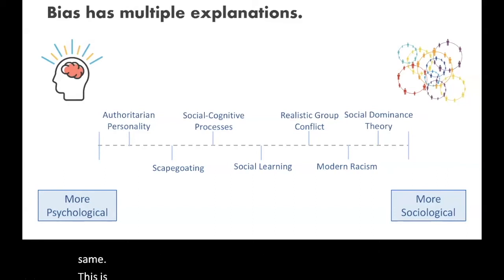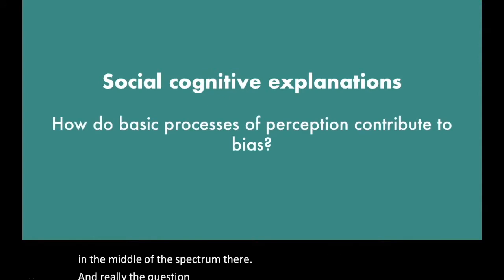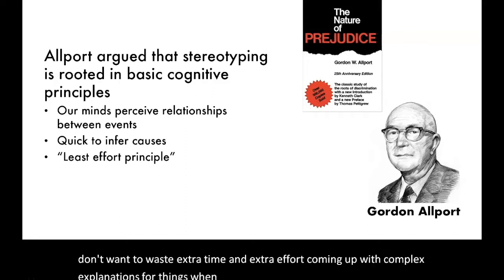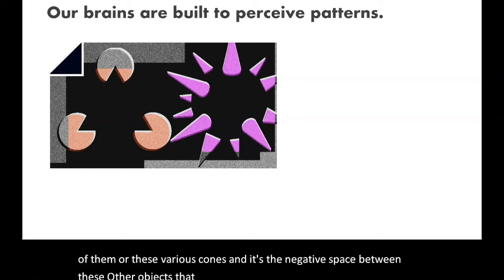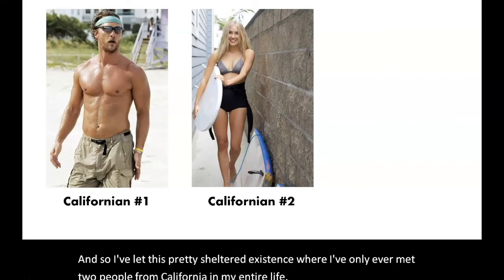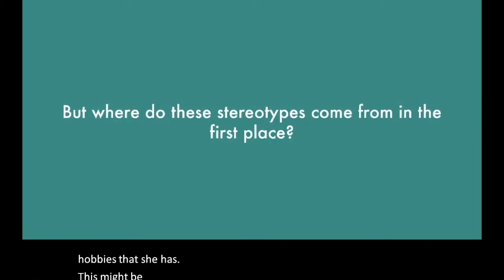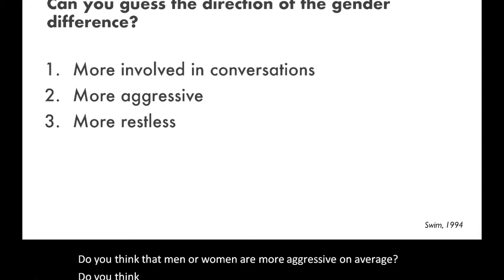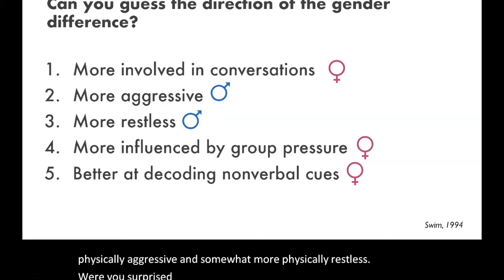Week 12 - Explanations for Prejudice, part 1